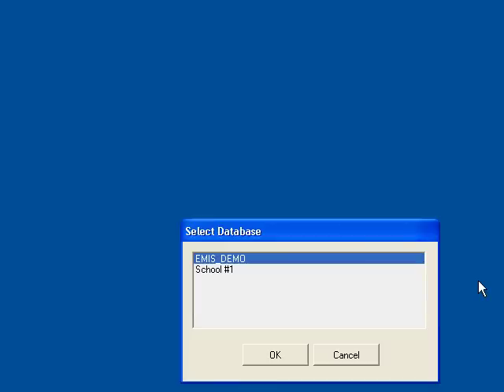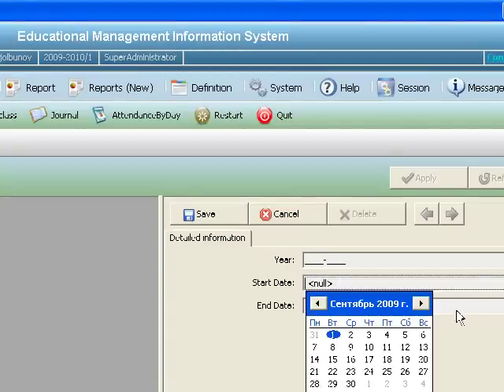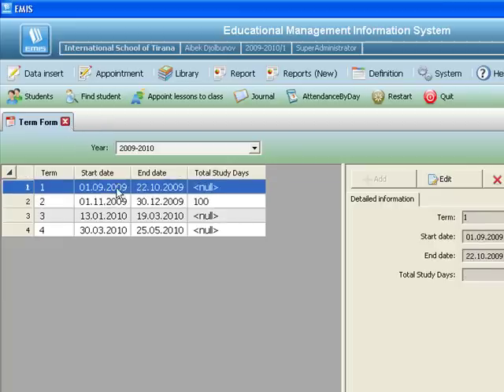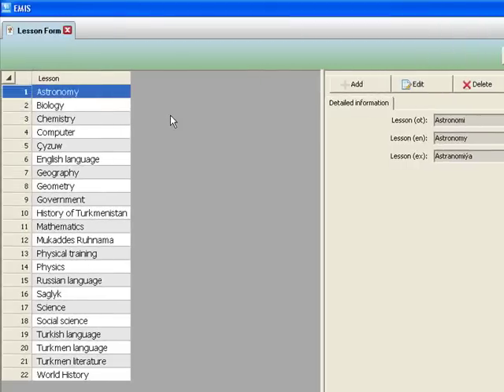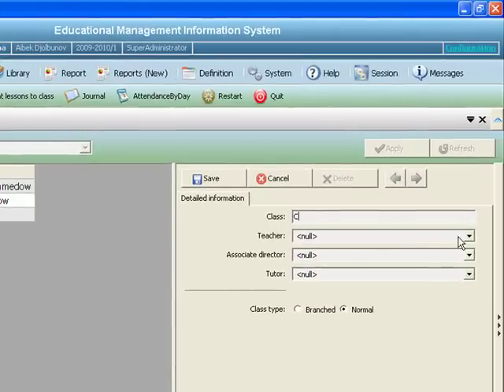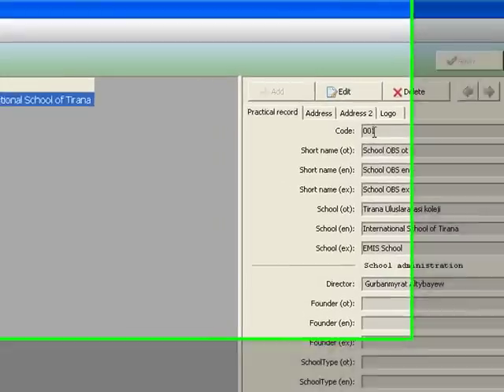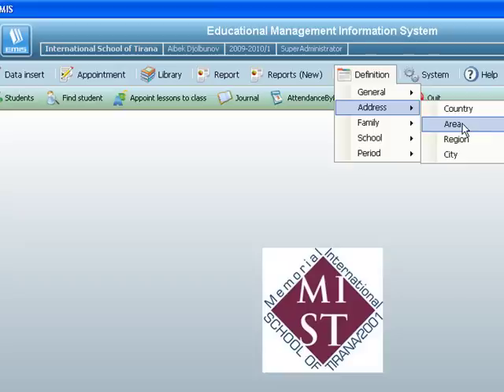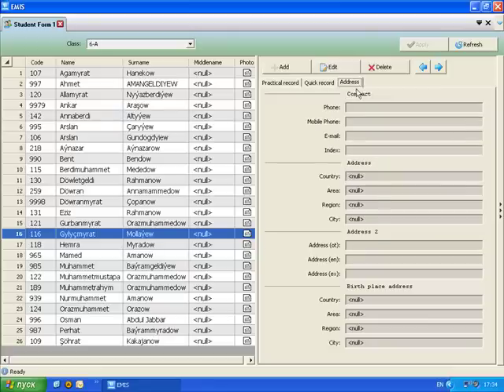EMIS (Education Managment Information System) Training video - 1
Introduction to EMIS
First use preparations
Connect DB
Setting EMIS properties
Defining lessons, levels and classes
Setting EMIS leanguage
Add students, teachers, parents and employes info